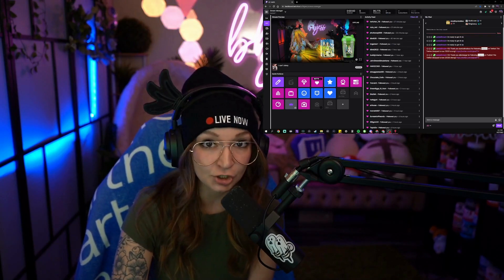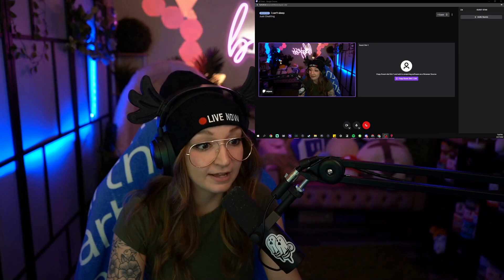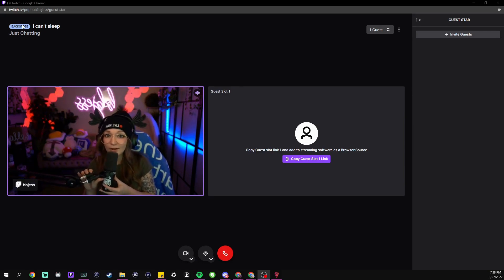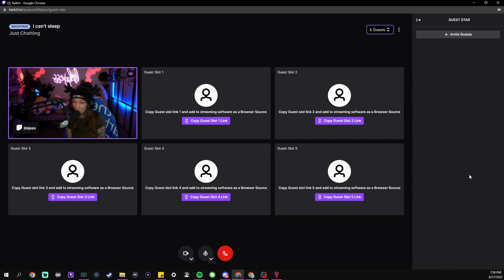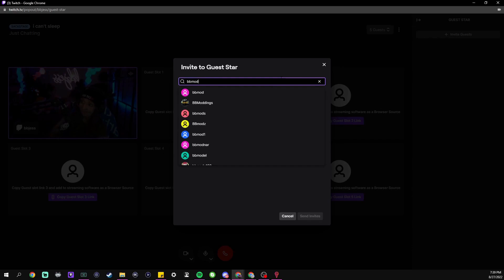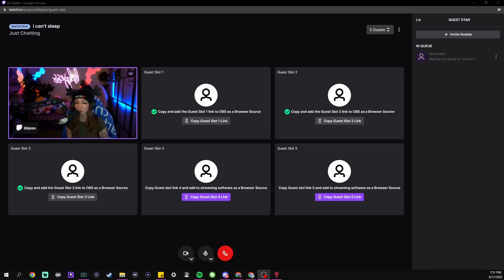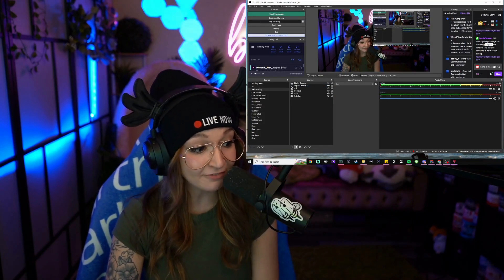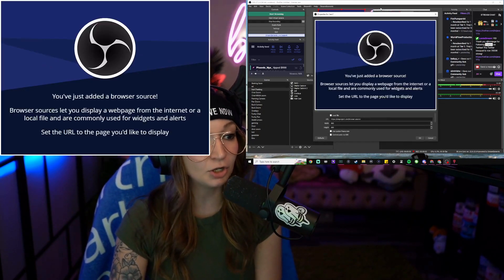TWITCH GUEST STAR TUTORIAL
Hi, I'm Jess and I stream on twitch.
Feel free to come hang out!

Time Stamps:
Intro: 00:00
Step 1 (OBS PLUG IN): 00:33
Step 2 Opening Guest Star: 01:38
Step 3 OBS Set up: 04:09
Step 4 Guests: 07:44
Step 4b Using Guest Star: 10:43
Tips & Outro: 11:57
Clip: 14:15